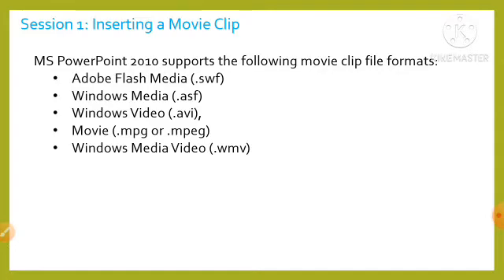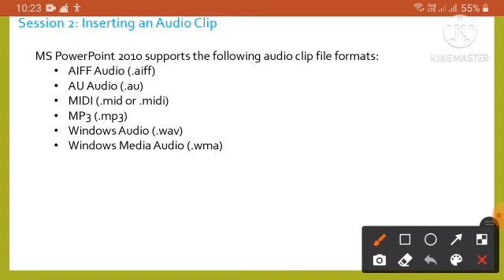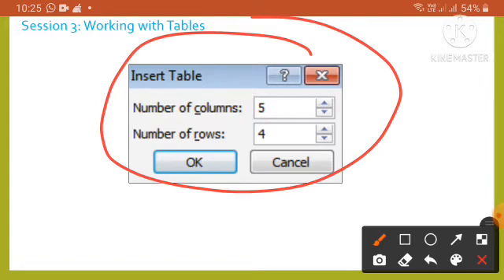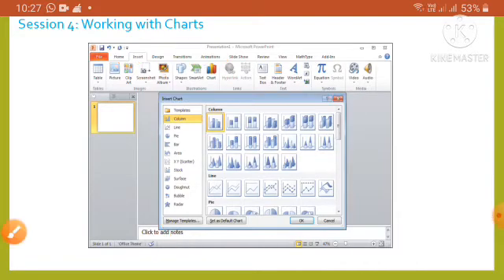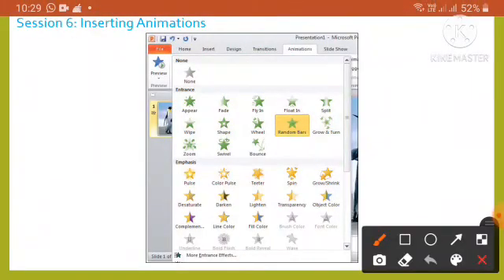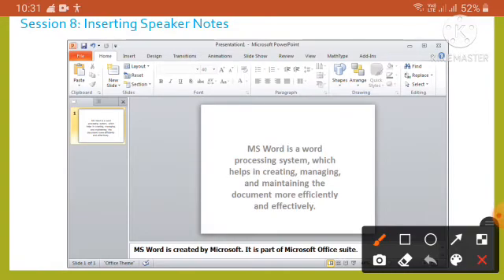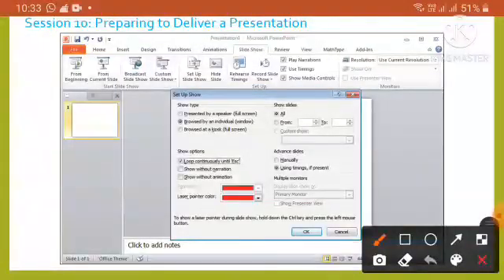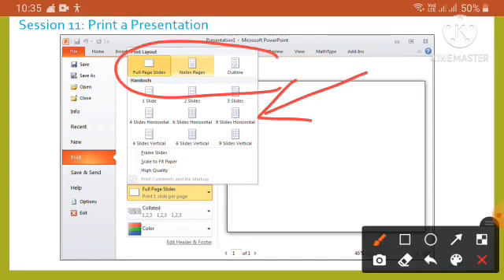CBSE CLASS_10 COMPUTER TOPIC:DIGITAL PRESENTATION